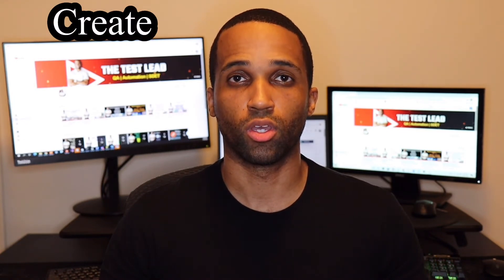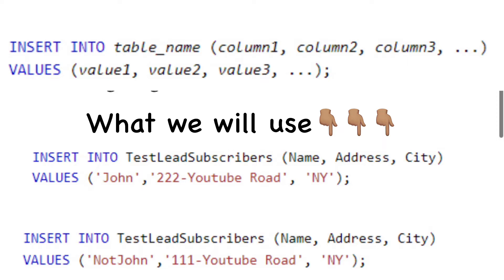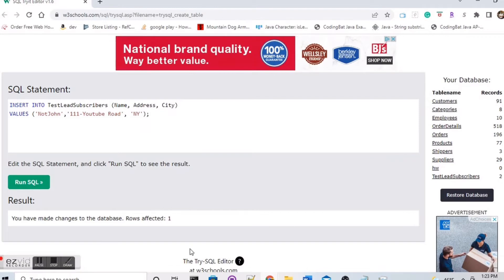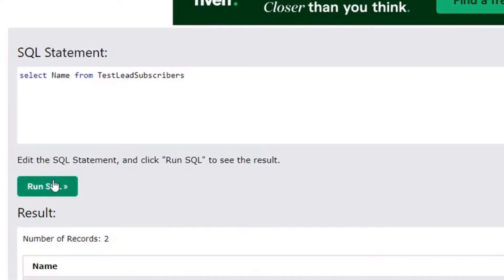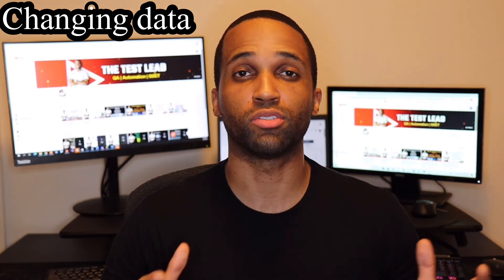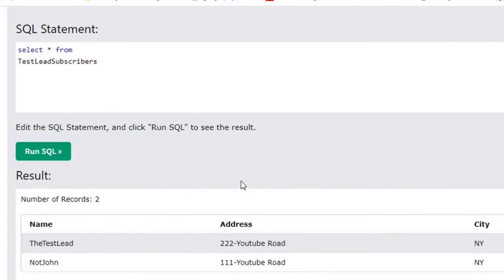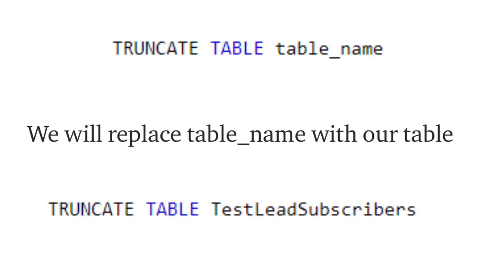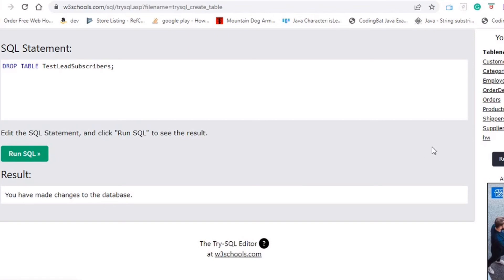Learn the basics of SQL for QA, Dev, & Analyst Roles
List Of Commands:
//Create
//create table
CREATE TABLE TestLeadSubscribers
Name varchar(255),
Address varchar(255),
City varchar(255)
//insert information into table
INSERT INTO TestLeadSubscribers (Name, Address, City)
VALUES (‘John’,’222-Youtube Road’, ‘NY’)
VALUES (‘NotJohn’,’111-Youtube Road’, ‘NY’);

//View Data
select Name from TestLeadSubscribers
select * from TestLeadSubscribers
select * from TestLeadSubscribers
where name= ‘John’

//Change Data
UPDATE TestLeadSubscribers
SET Name = ‘TheTestLead’
WHERE Name = ‘John’
//view changes
select * from TestLeadSubscribers

//Delete Data
delete from TestLeadSubscribers where Name = ‘NotJohn’
//view changes
select * from TestLeadSubscribers

//Truncate
//Does not work on the website cuirrently(There is a bug)
TRUNCATE TABLE TestLeadSubscribers

//Drop
DROP TABLE TestLeadSubscribers;
select * from TestLeadSubscribers

Threads:Juss_Bailey